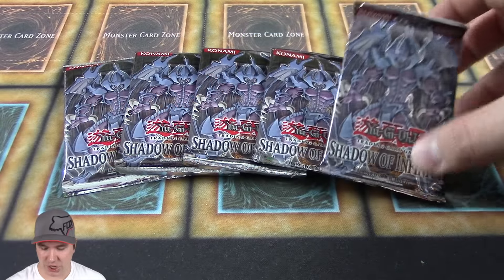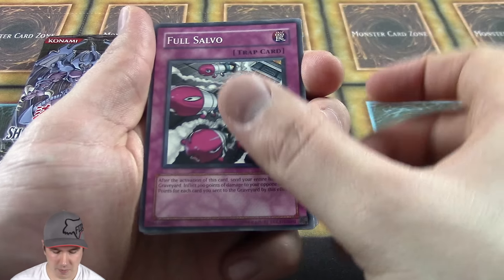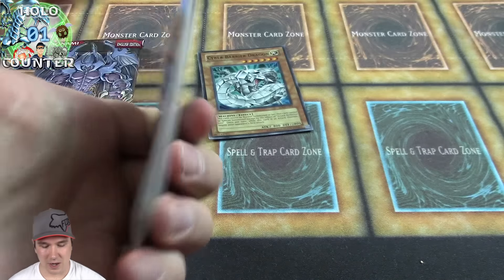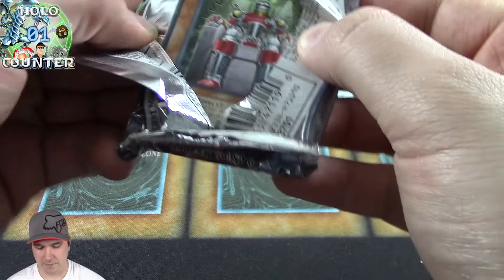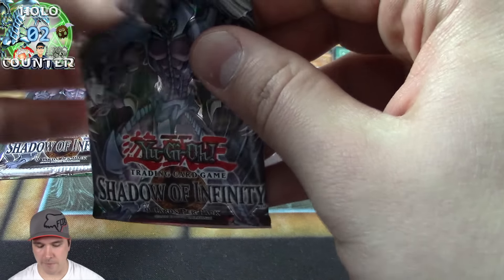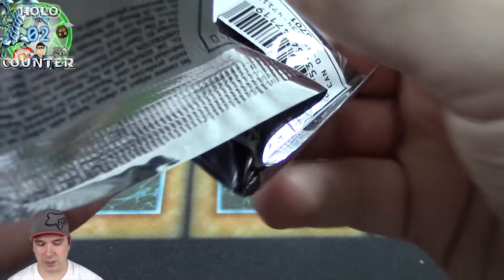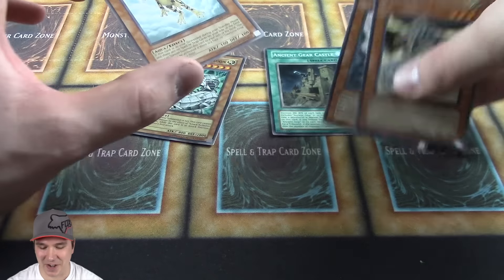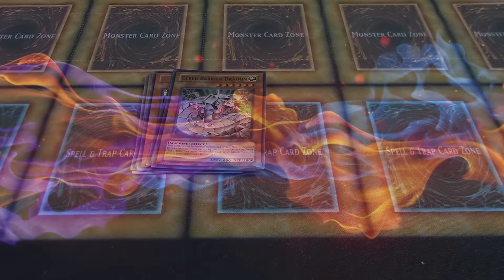Shadow of Infinity Booster Pack Opening! 18th Set Made! (First 31 Sets of Yugioh Special)